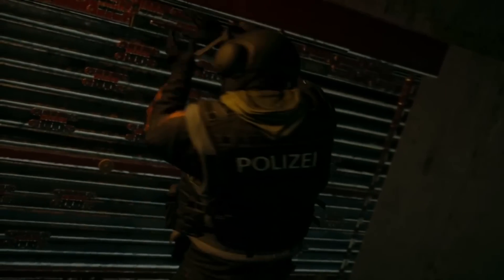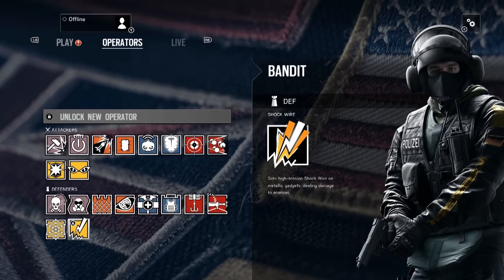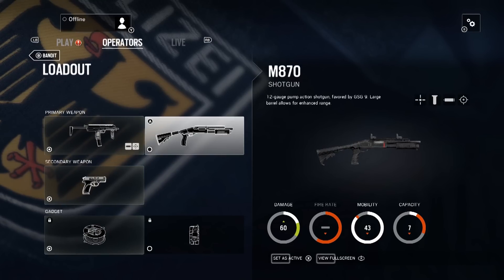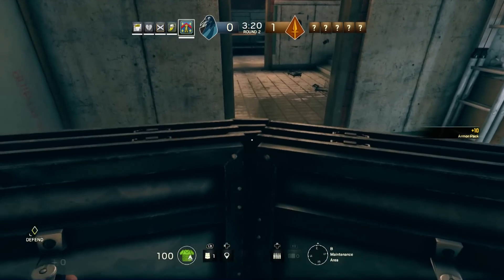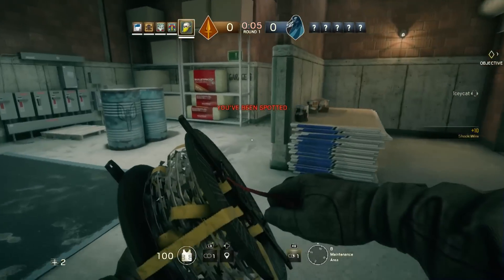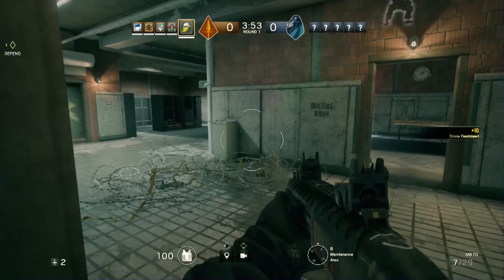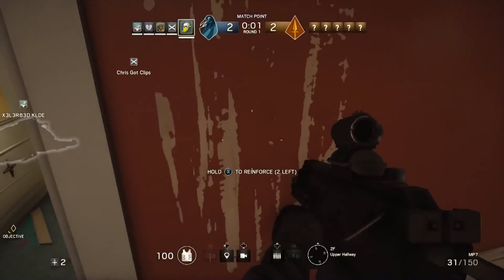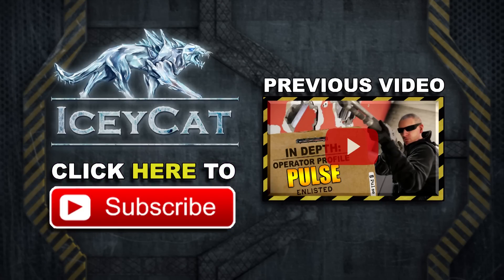Rainbow Six Siege - Operator Profile: BANDIT